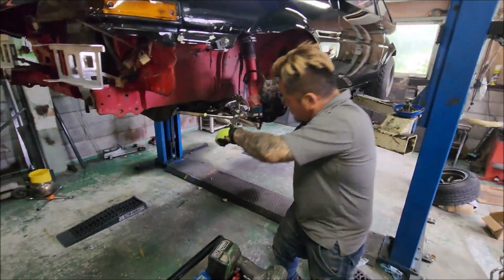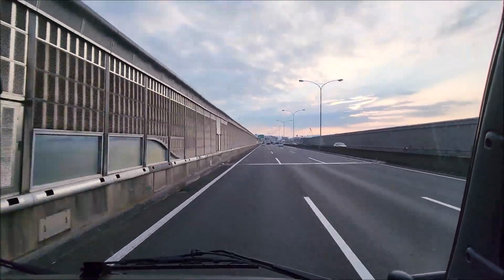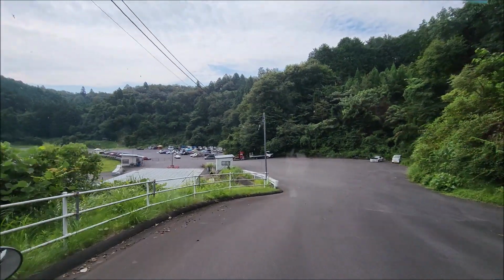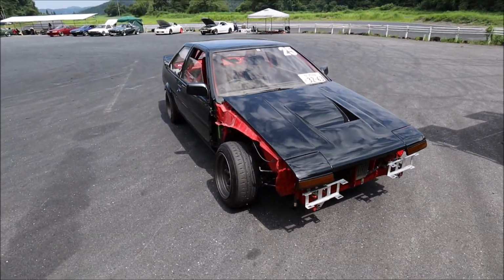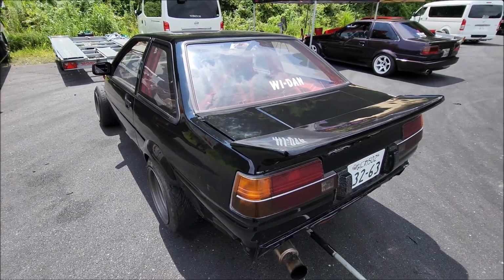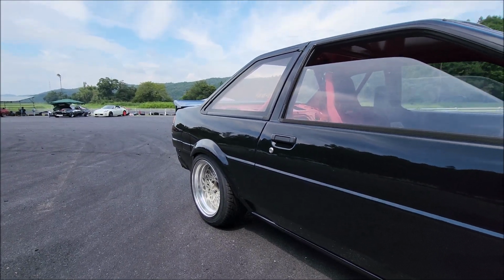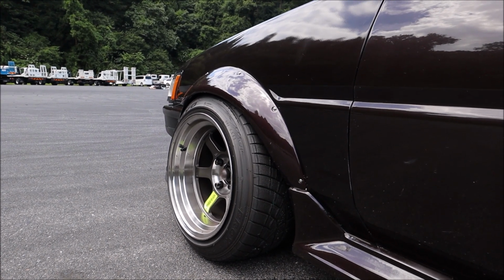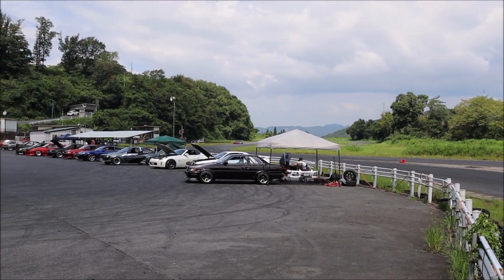Team Mouse AE86 event - YZ Circuit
Video from Team Mouse AE86 drift event at YZ East Course.